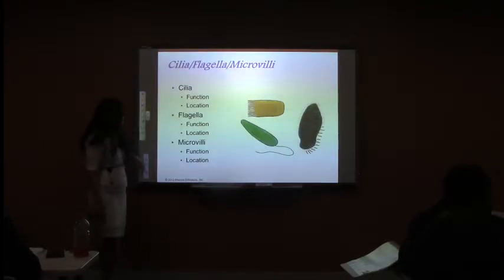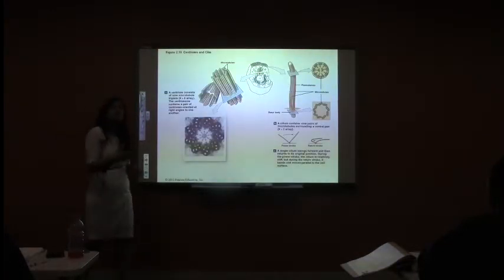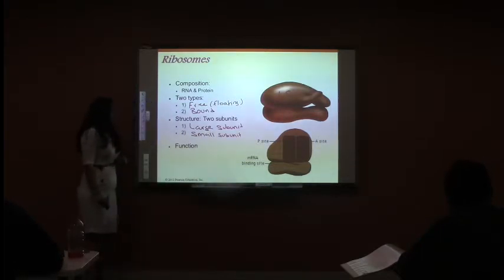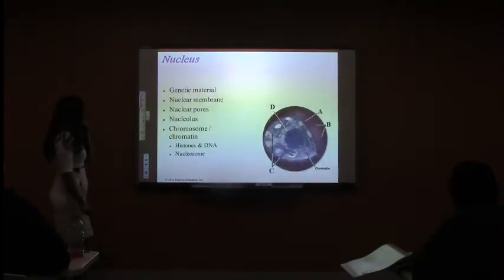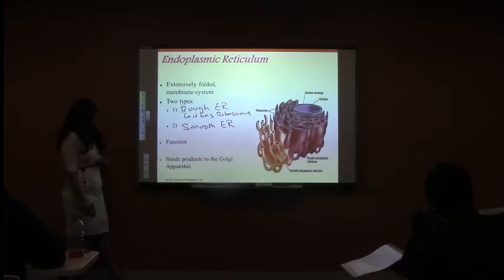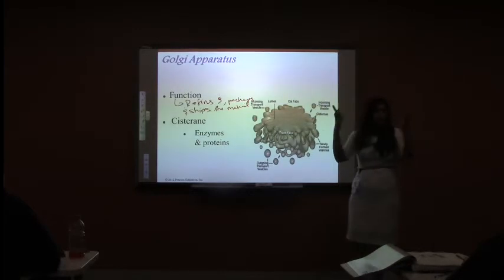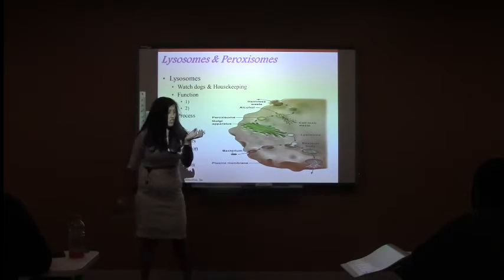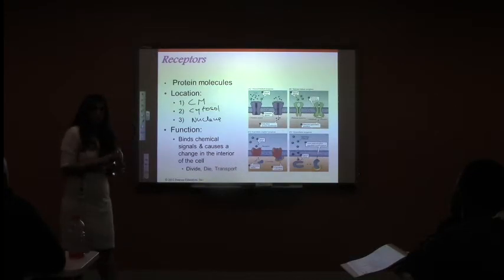Week 1 - Chapters 1-4 2 of 6